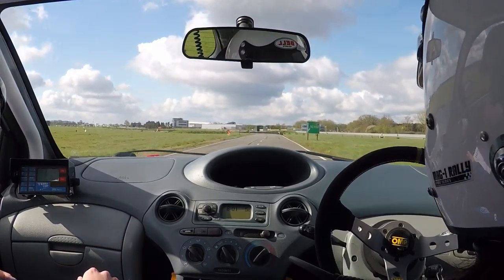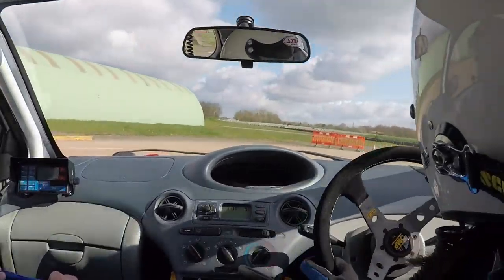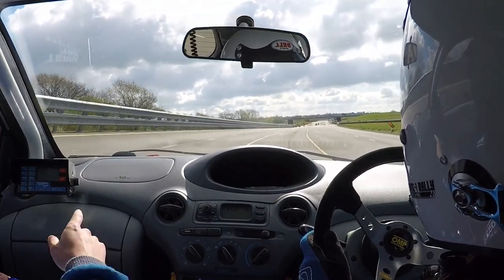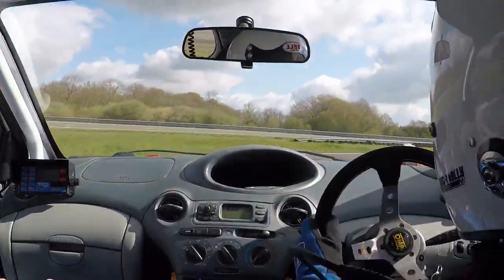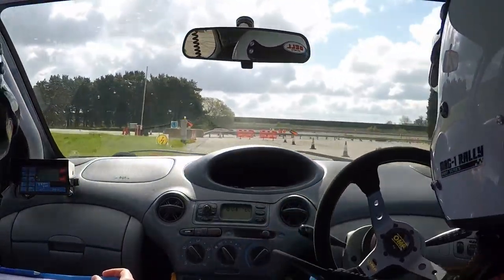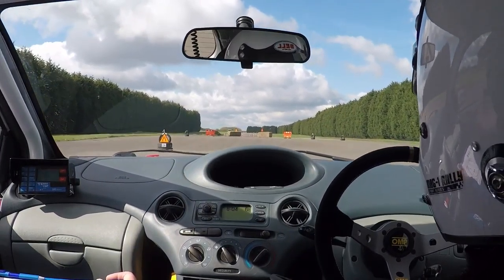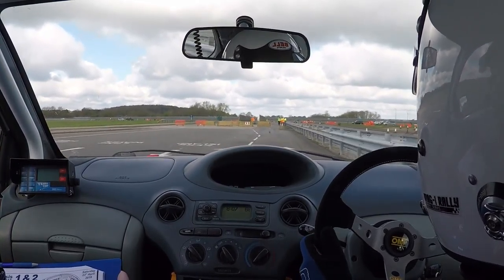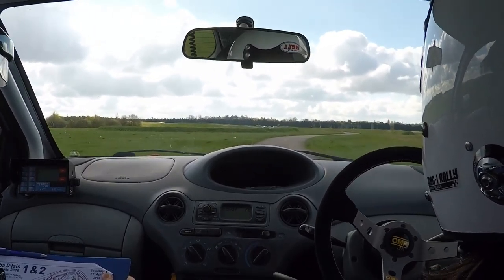Horiba D'Isis Rally 2016 - SS1 - Aston Rally Team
Driver: Craig Aston
Navigator: James Bowles
Car: Toyota Yaris SR

This is on board footage of the Horiba D’Isis Rally at Mira Proving Grounds. Enjoy :)
Results table for the stage is at the end of the video.